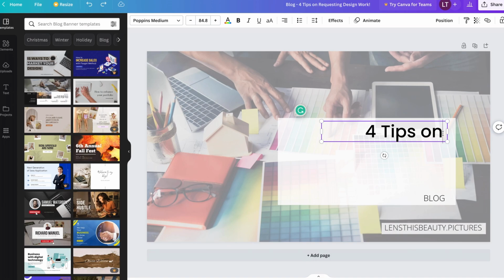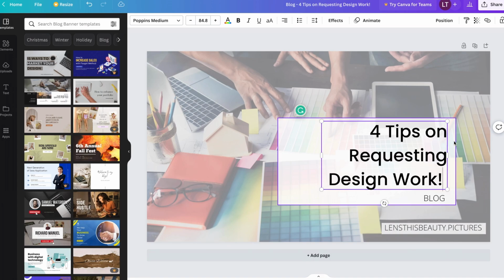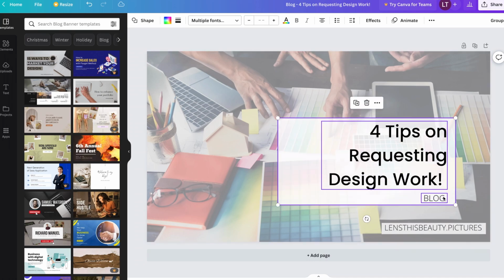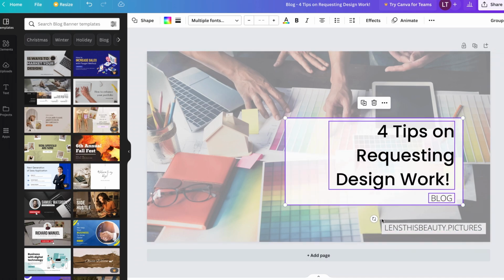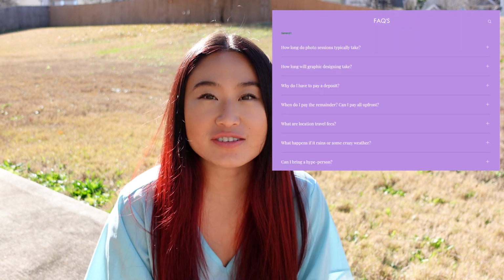4 Tips on Requesting Design Work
The next time you request work from a graphic designer, here are some tips that may help!

That's why in this video will cover:

✅ Know what theme you'd like
✅ Send detailed info
✅ Communication
✅ Read the fine print

Links Mentioned:
lensthisbeauty.pictures/resources

1:14 - Theme
1:25 - Detailed info
1:47 - Communication
2:27 - Fine print

⬇️ More stuff you should check out ⬇️

Store:
lensthisbeauty.pictures/store

lensthisbeauty.pictures/blog

Resources:
lensthisbeauty.pictures/resources

ALL THE YOUTUBE EQUIPMENT I USE:

Exclusive Music:
Joyful - Realistic Productions

Videos:
Links on video

TikTok: Lens This Beauty Pho on TikTok